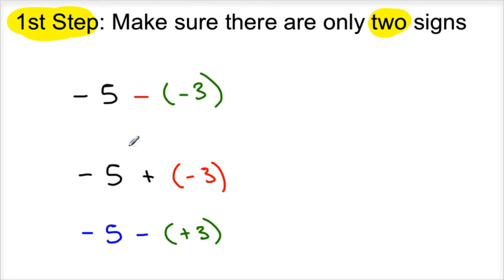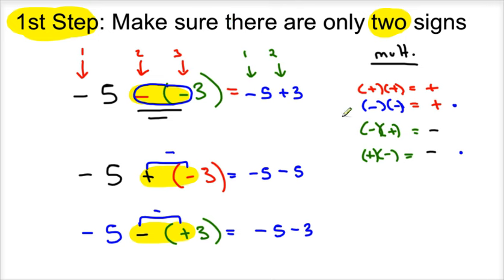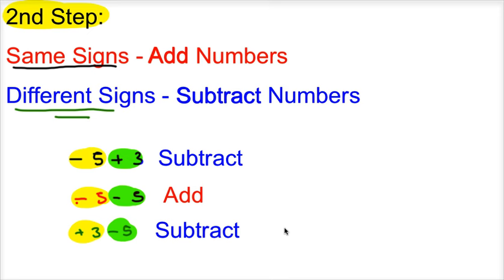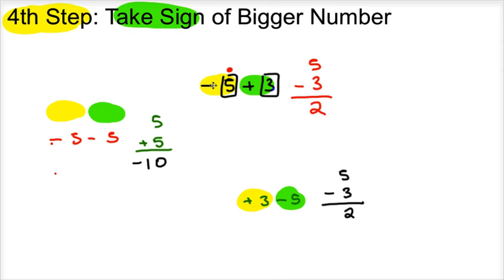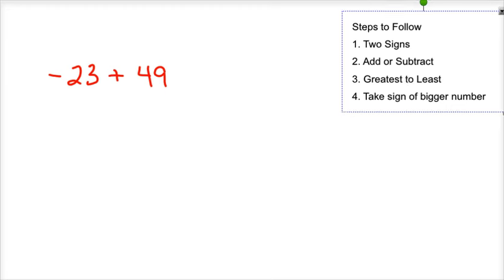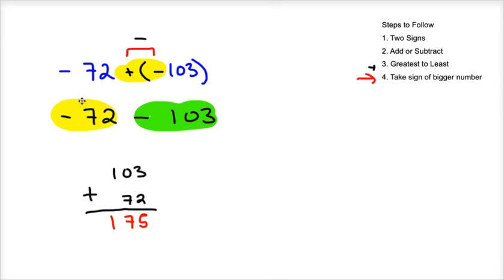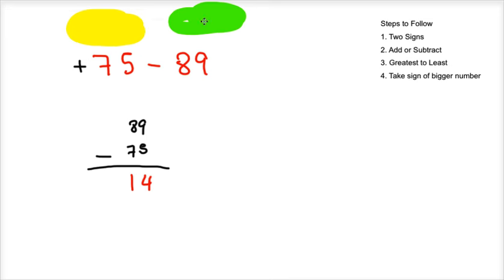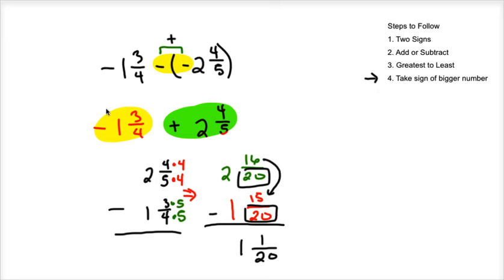Adding and Subtracting Integers 2